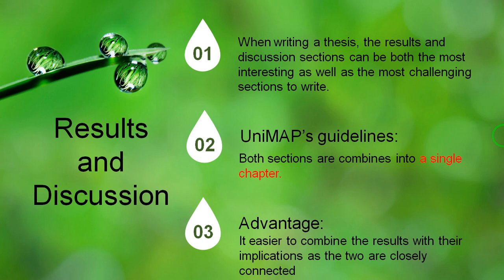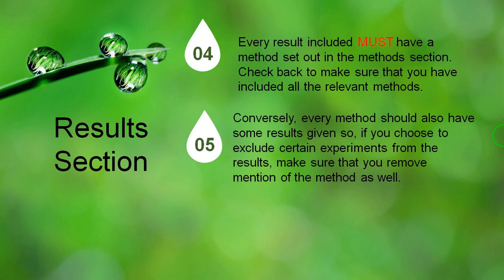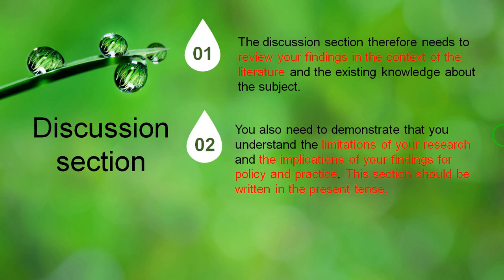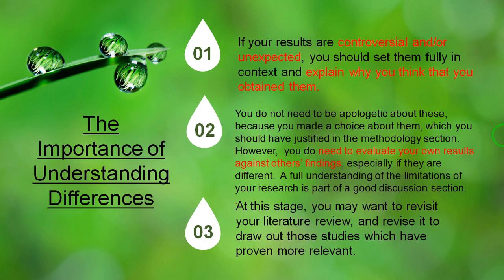PAT455 LAB ANALYSIS LECTURE